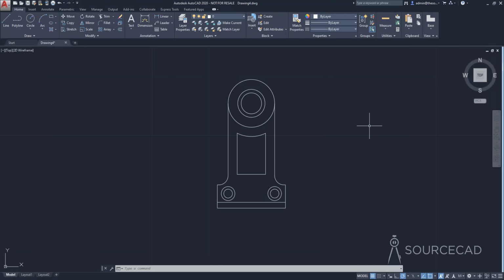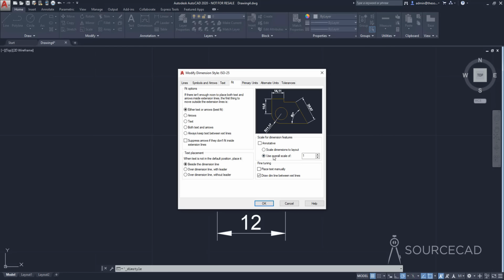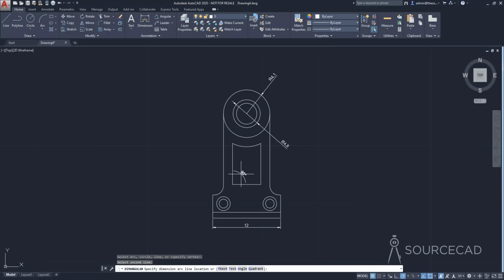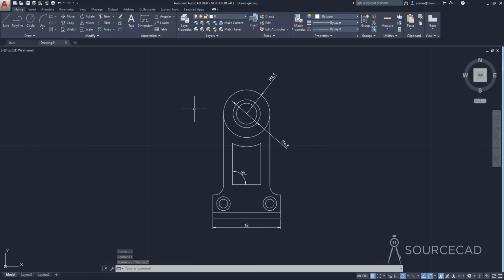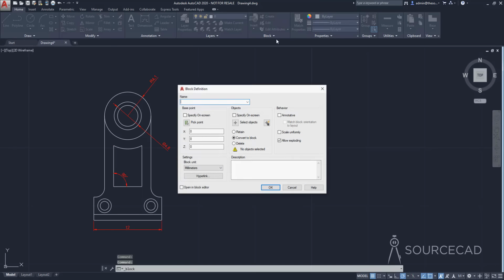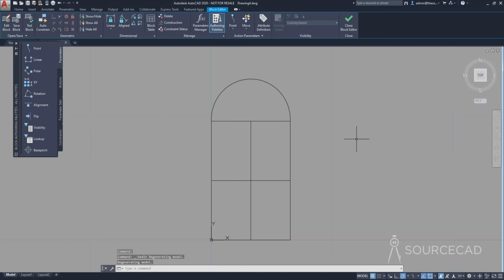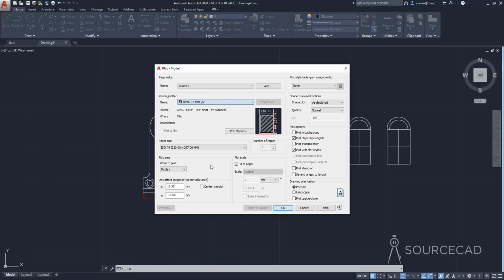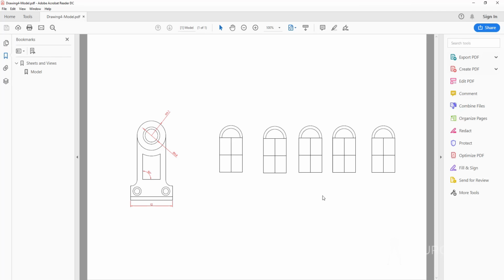AutoCAD Basic Tutorial for Beginners - Part 3 of 3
Learn AutoCAD right from scratch and get a certificate of completion when you finish this completely free course

The video will start with the basics and gradually introduce you to the Draw, Modify tools, drawing management and Annotation tools, and finally a practice project and plotting the drawing.

The complete table of contents of this third-part video is as follows:

0:00 Introduction
0:13 Adding Dimensions
2:28 Using Layers
3:54 Using Blocks
6:43 Printing/Plotting drawings